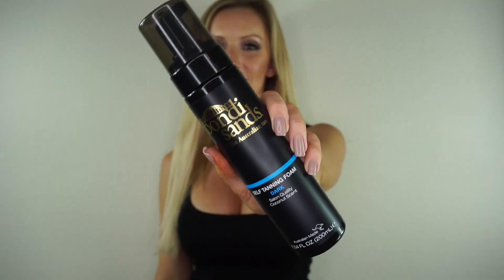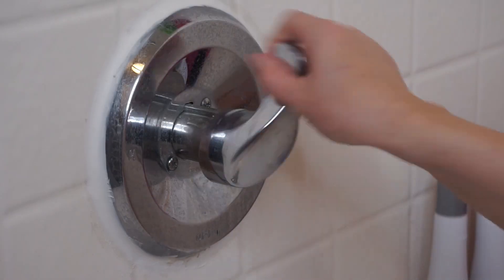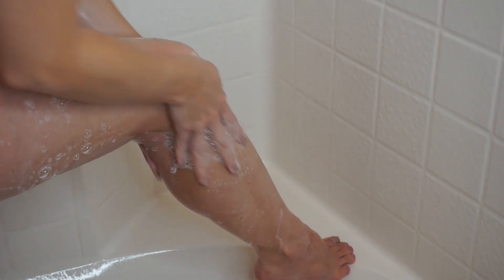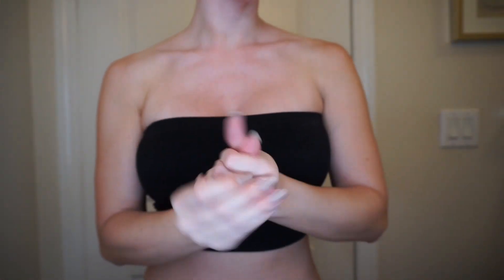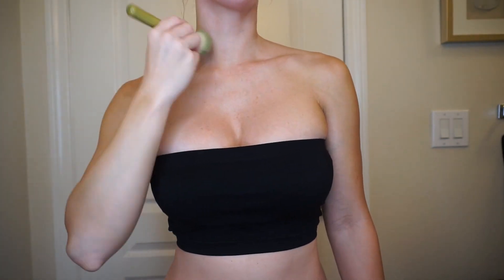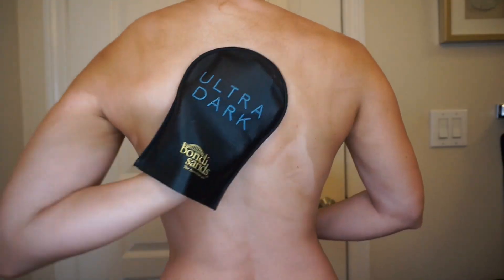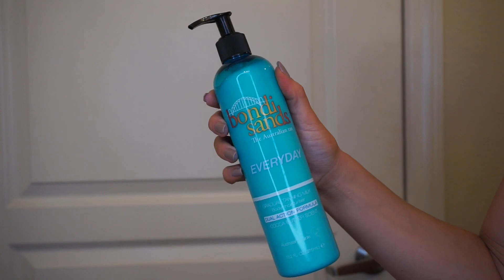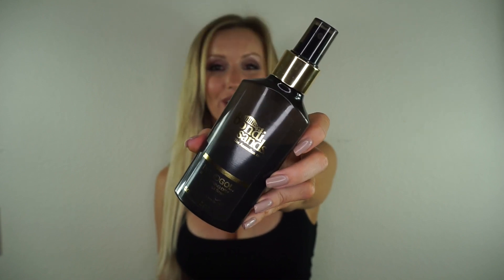MY SELF TANNING ROUTINE ☼ BONDI SANDS ☼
Hello all my fellow sunless tanners!! ☼ Today I’m going to take you through my self tanning routine with my favorite sunless tanner, Bondi Sands! ♡  How to prep your skin, apply the tanner, and maintain your color - all right here!

Self Tanning Dry Oil - $24

Cocoshea Coconut Body Buff - $13.50

To be the next shout out comment your favorite thing to in the summer on my recent Instagram post!!